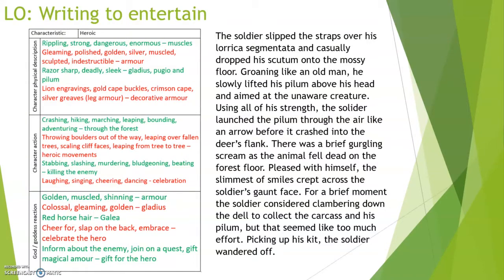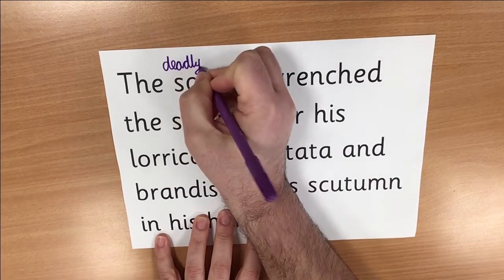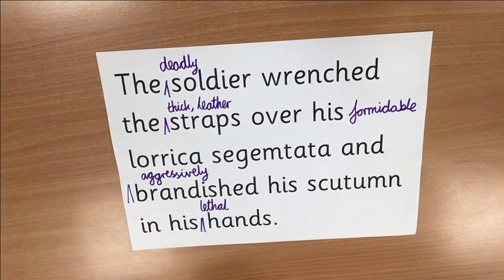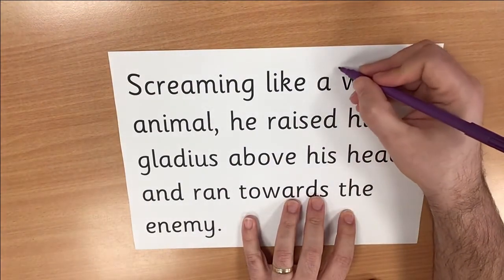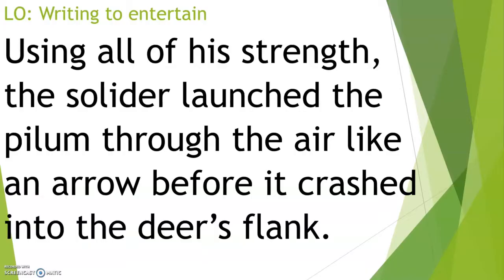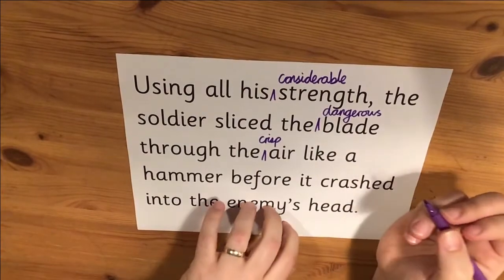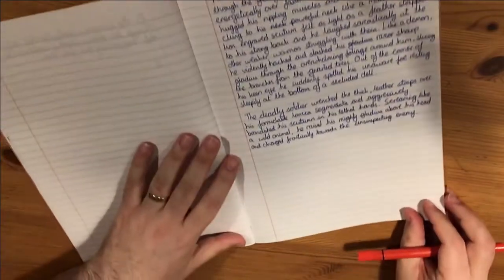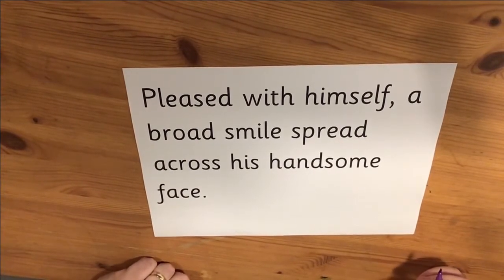LO: To write to entertain - Roman myth character description (Lesson 2)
In this lesson we will be carrying on with character descriptions by starting paragraph 2 from our model text.